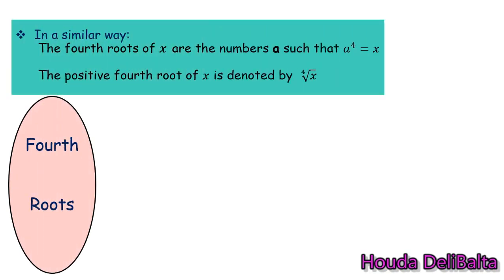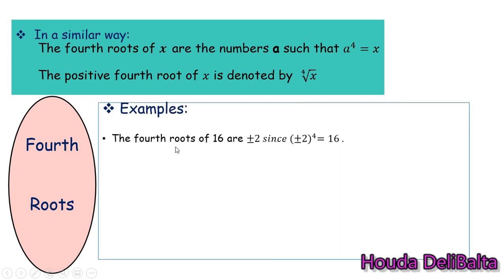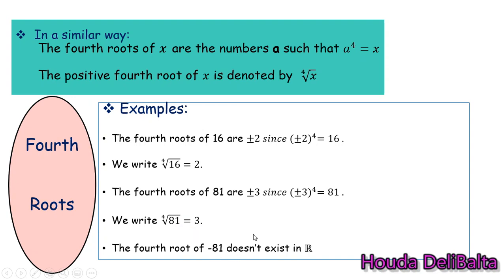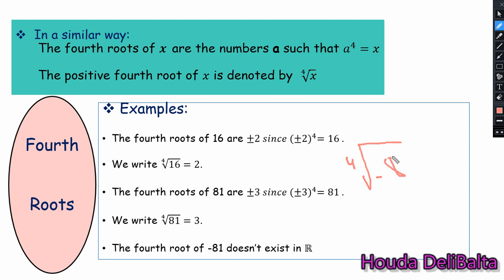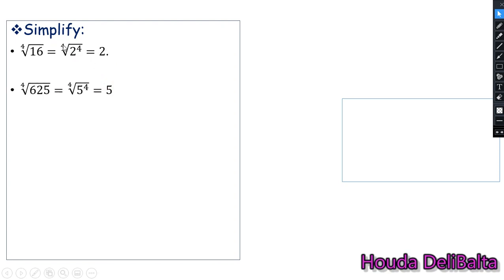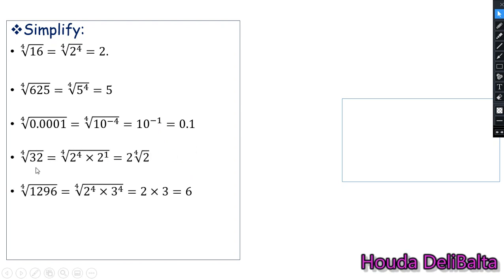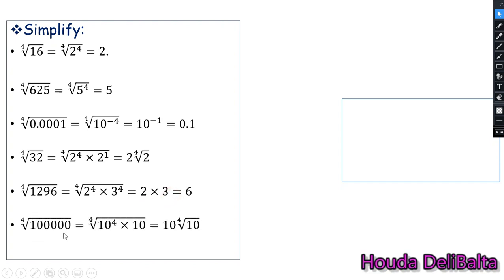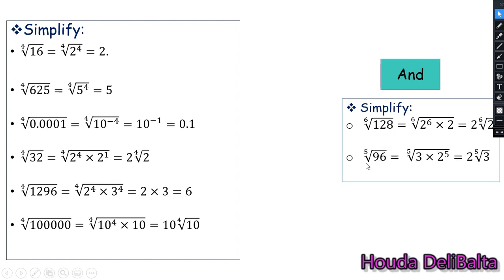grade 10 powers 5